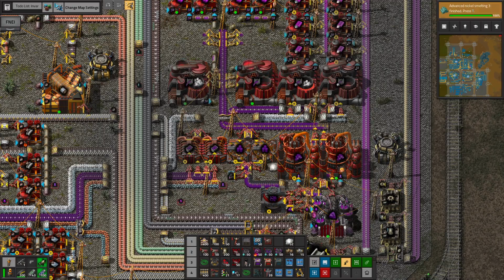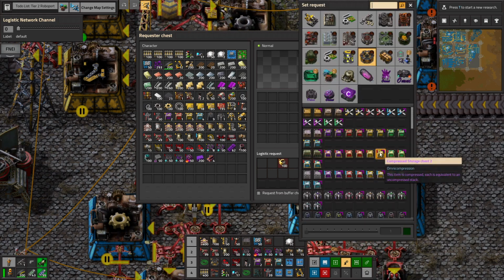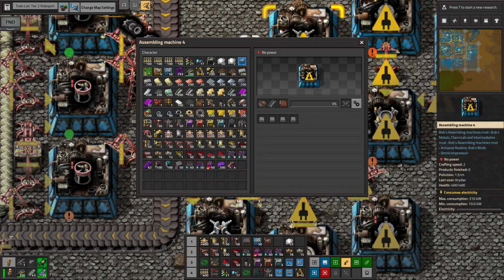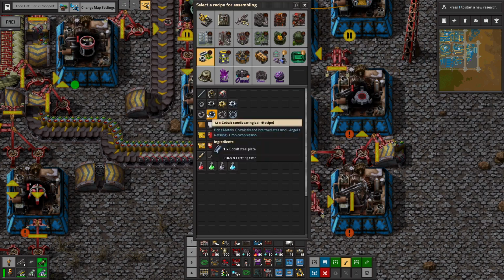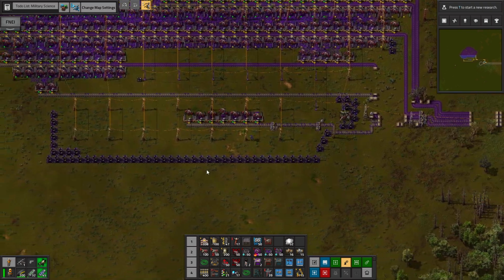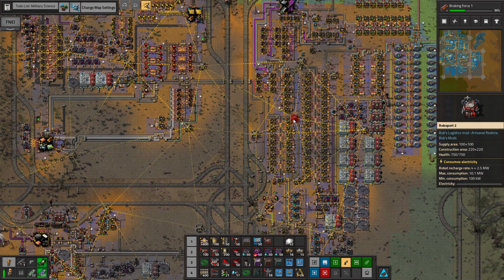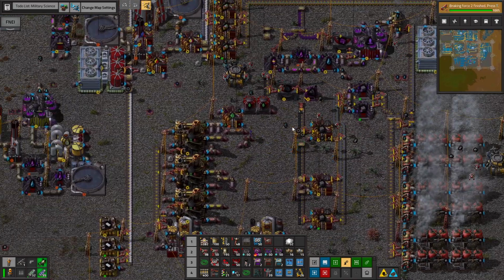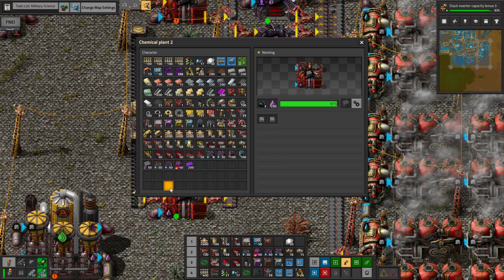Factorio AngelBobsOmni #43 - It Takes Tier 2 to Make a Thing Go Right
It takes tier 2 to make it out of sight! In this episode of AngelBobsOmni, we automate tier 2 roboports, upgrade trains to tier 2, replace tier 1 bots with tier 2, get more stack size on inserters, better fuel for trains. Overall improvements round the board!

Please leave your thoughts, suggestions, and questions in the comments! There is a Krydania Discord for discussing the games I play, videos, and everything else

Main mods:
Aircraft
Angel's Addons - Storage Options
Angel's Bioprocessing
Angel's Industries
Angel's Petrochemical Processing
Angel's Refining
Angel's Smelting
Bob's Adjustable Inserters mod
Bob's Assembling Machines mod
Bob's Electronics mod
Bob's Enemies mod
Bob's Metals, Chemicals, and Intermediates mod
Bob's Mining mod
Bob's Modules mod
Bob's Ores mod
Bob's Personal Equipment mod
Bob's Power mod
Bob's Revamp mod
Bob's Technology mod
Bob's Vehicle Equipment mod
Bob's Warfare mod
LTN - Logistic Train Network
LTN Combinator for 1.1
Omnicompression
Omnicrystal
Omnienergy
Omnilibrary
Omnimatter
Omniwater
Omniwood

Quality of Life Mods:
Todo List
Bottleneck
Copy Paste Modules
Even Distribution
Factorio Library
Factorio Standard Library
Fill4Me
FNEI
Improved Research Queue
Inserter Throughput
Logistic Network Channels
Max Rate Calculator
Module Inserter
Nanobots: Early Bots
Picker Atheneum
Picker Extended
Quality of Life research
Recipe Book
Run Speed Toggle
Squeak Through